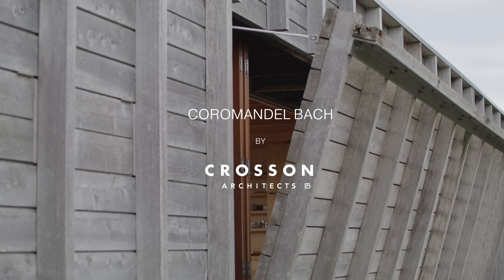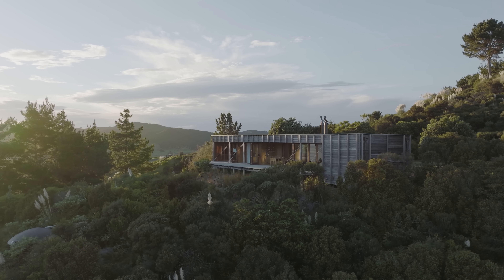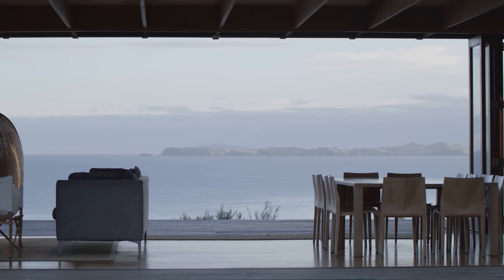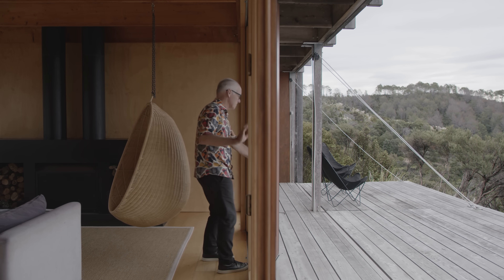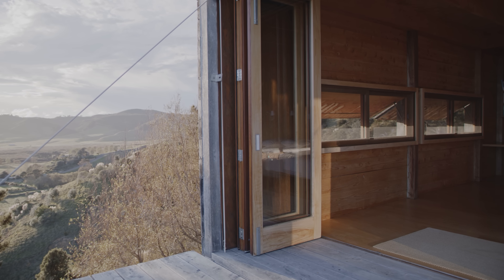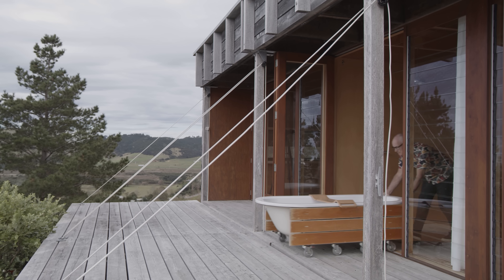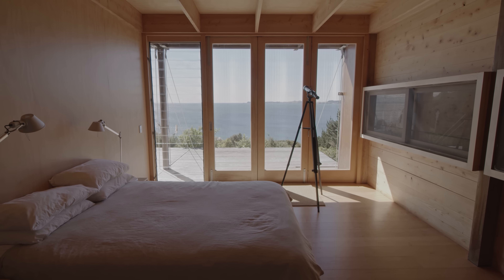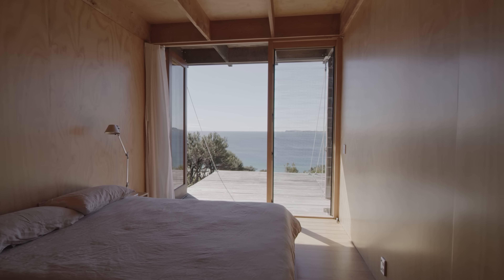An Architect's Own Tiny Cabin (Cabin Tour)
Coromandal Bach, an architect's own tiny cabin, is designed by Crosson Architects as a functional holiday home. The timber residence is the ideal place of retreat away from busy urban life.

Settled on the eastern side of The Coromandel Peninsula, Coromandel Bach is an architect’s own tiny cabin. The holiday house sits on a site with no other buildings; no bush, just a north-facing view to white sandy beaches and a series of islands.

As an architect’s own tiny cabin, Coromandel Bach expresses a studious approach to form and function. In a manner reminiscent of a suitcase, the architecture of the home can fold open or closed depending on the needs of the occupant, protecting its interior from the natural elements in some instances or embracing the outdoors in others.

The inspiration underpinning Coromandel Bach’s ‘refined camping’ is thoroughly executed, as would be expected in an architect’s own tiny cabin. Crosson Architects omits curtains and drapes from the interior design, enabling occupants to rise with the sun. Nature is celebrated using natural timber and through innovative features such as a bathtub on wheels that allows bathing outdoors in the morning sun or under the stars.

A unique example of an architect’s own tiny cabin, Coromandal Bach is a textural building with an innate sense of dynamism. The residential experience proposed by Crosson Architects is synonymous with the experience of nature.

00:00 - The Local Project Print Publication
00:10 - Introduction to the Architect’s Own Tiny Cabin
00:36 - Designing Using Timber
01:35 - The Perfect Holiday House
02:33 - Entering the Tiny Cabin
03:19 - The Bathroom
04:00 - The Kitchen and Dining Spaces
04:23 - An Experimental Home
05:42 - Celebrating Success
06:04 - Subscribe to The Local Project Print Publication

Photography by Sam Hartnett.
Architecture by Crosson Architects.
Build by McNaughton Windows and Doors.
Joinery by Customtone.

The Local Project acknowledges Māori as tangata whenua and Treaty of Waitangi partners in Aotearoa New Zealand. We recognise the importance of Indigenous peoples in the identity of our respective countries and continuing connections to Country and community. We pay our respect to Elders, past, present and emerging and extend that respect to all Indigenous people of these lands.